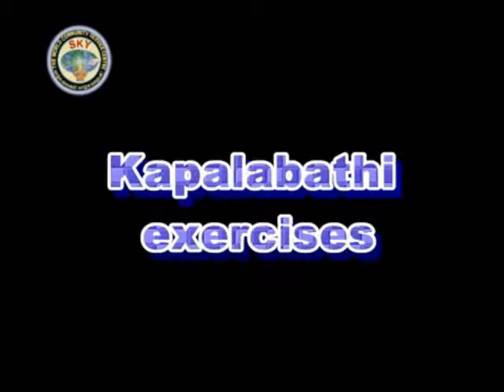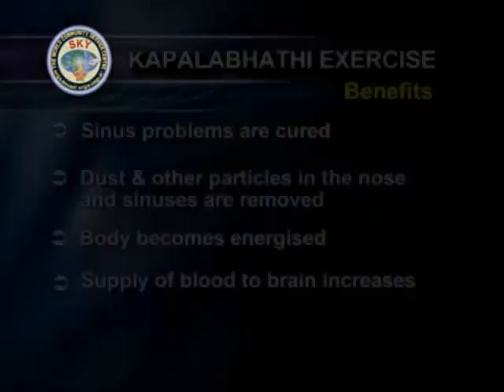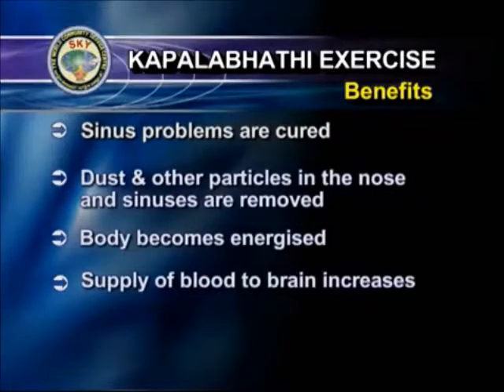MAHARISHI KAPALA PATHI EXERCISE - 5 / 9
Learn free @ BIST